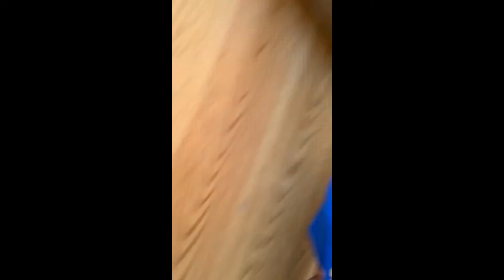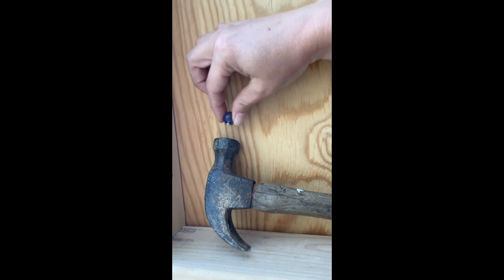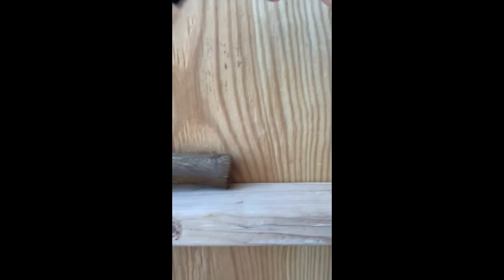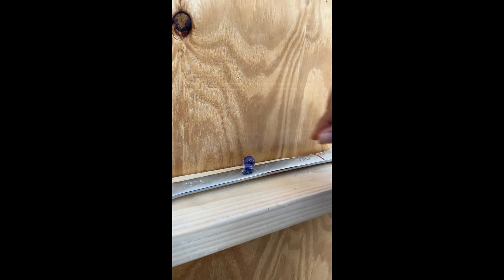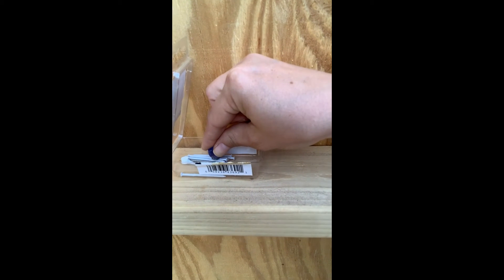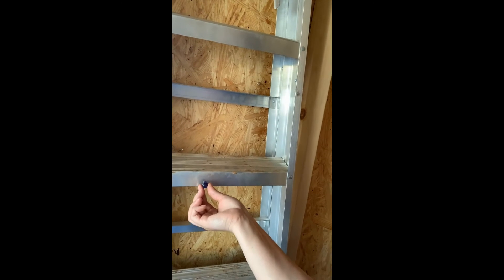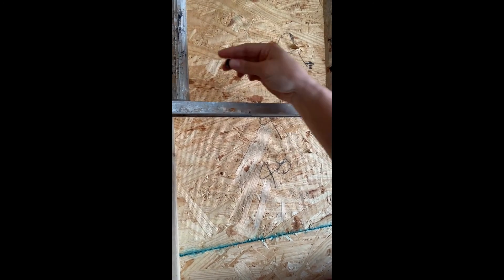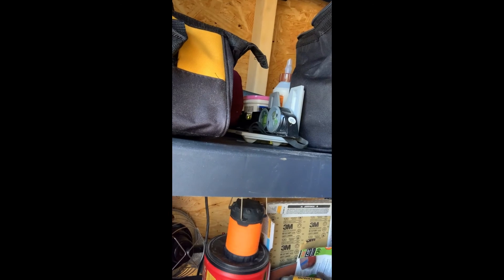1st Grade Science Day 4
Standard 1.P.1.2
Magnets around the House